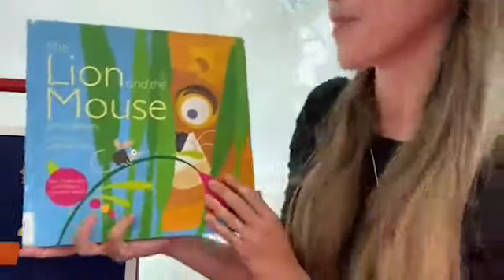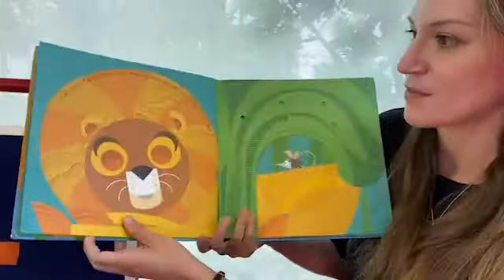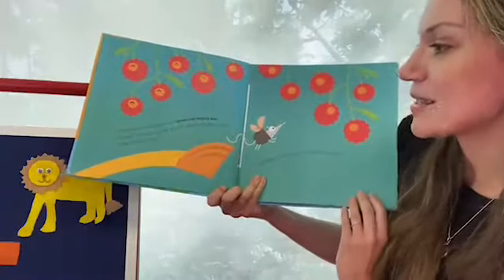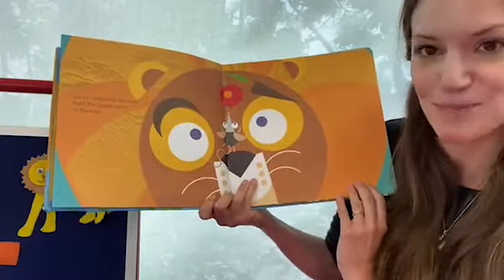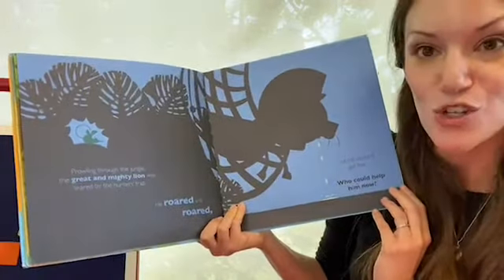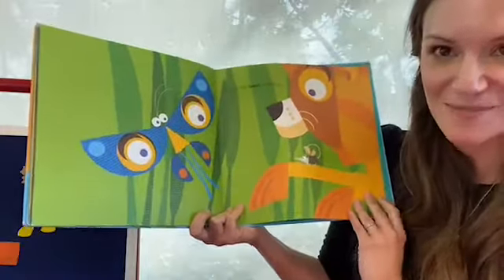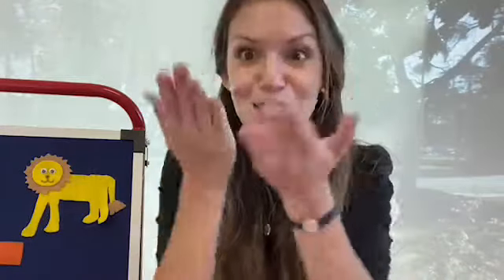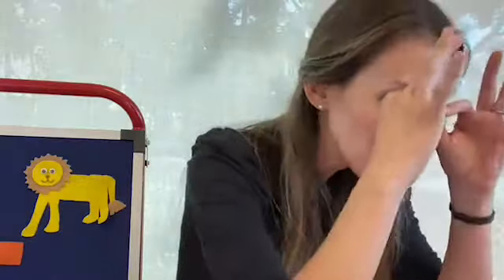Letter L Preschool Story Time